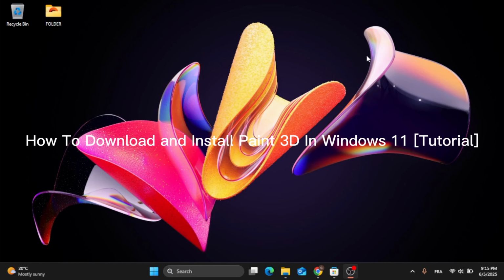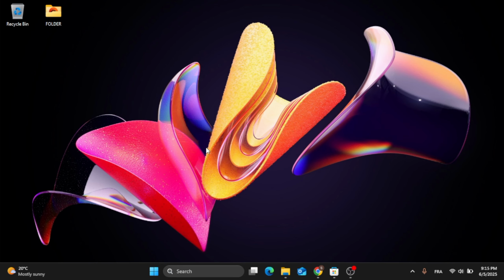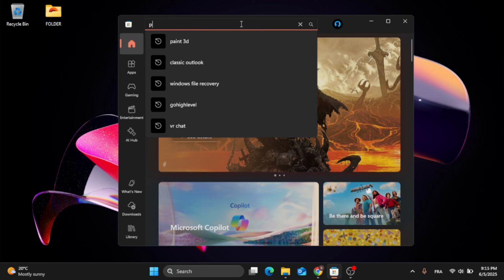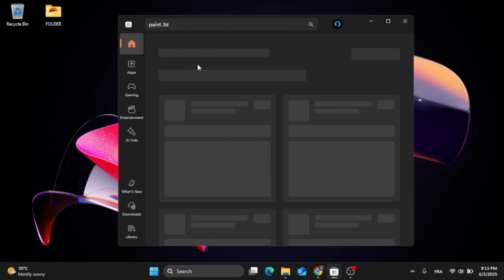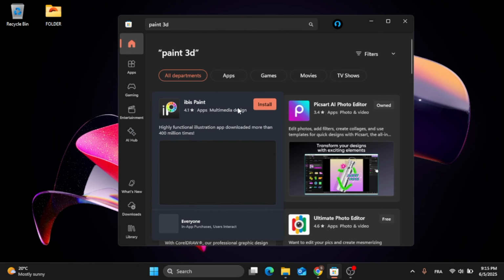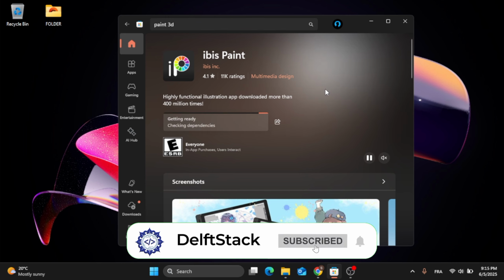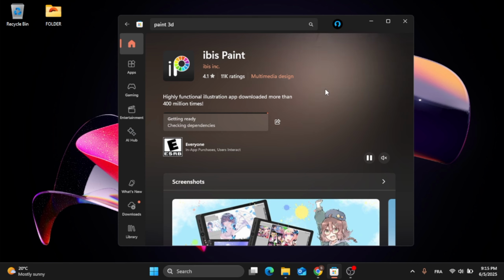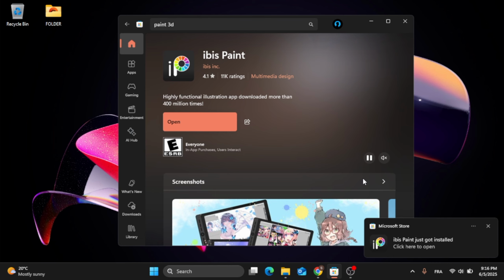How To Download and Install Paint 3D In Windows 11 [Step-by-Step Tutorial]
Need to install Paint 3D on your Windows 11 PC? This quick tutorial walks you through every step to get Paint 3D up and running in under 5 minutes. Whether you're editing 3D models, adding creative touches to your projects, or just exploring Windows features, this guide makes it simple.

🔹 What You'll Learn in This Video:
✅ How to access the Microsoft Store in Windows 11
✅ How to search for Paint 3D
✅ How to install the app in a few simple clicks
✅ How to open and start using Paint 3D right away
✅ Tips for verifying installation success

📌 Timestamps
⏱️ 00:00 – Intro & Overview
⏱️ 00:06 – Open the Microsoft Store
⏱️ 00:16 – Search for Paint 3D
⏱️ 00:30 – Install Paint 3D
⏱️ 01:03 – Launch and Use Paint 3D

Installing apps through the Microsoft Store can feel confusing if you're new to Windows 11. This video strips it down to the basics, showing exactly what to do, even if you've never used Paint 3D before. Fast, clear, and beginner-friendly.